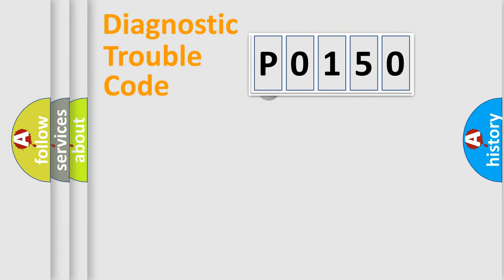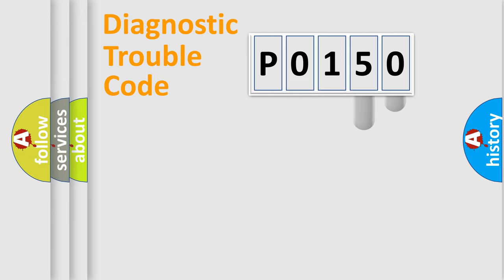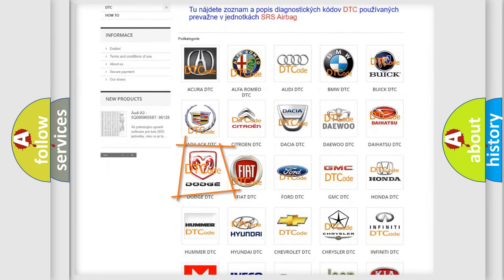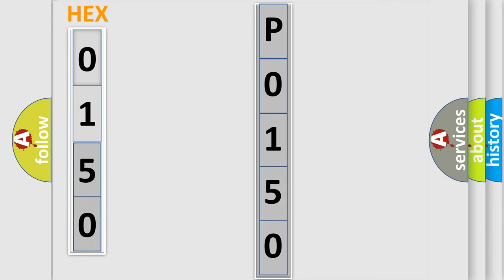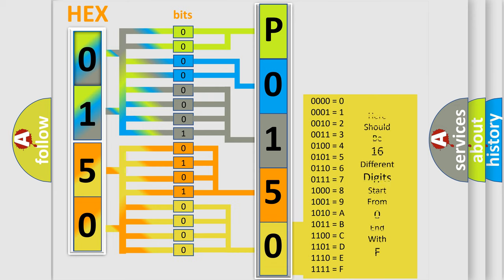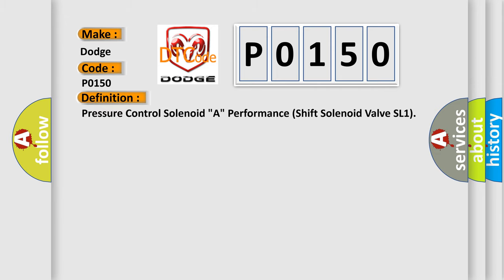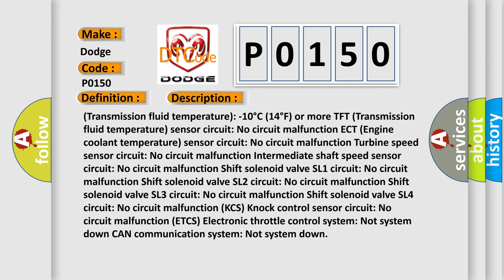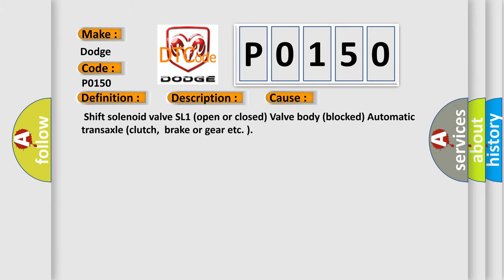DTC Dodge P0150 Short Explanation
Contents:
0:21 Basic DTC analysis according to OBD2 protocol standard.
1:48 Insight into programming
2:58 A diagnostically understandable description of the Diagnostic Trouble Code
3:05 Basic error definition

Make:
Dodge
Code:
P0150
Definition:
Pressure Control Solenoid "A" Performance (Shift Solenoid Valve SL1)
Description:
Cause:
 Shift solenoid valve SL1 (open or closed) Valve body (blocked) Automatic transaxle (clutch,brake or gear etc. )